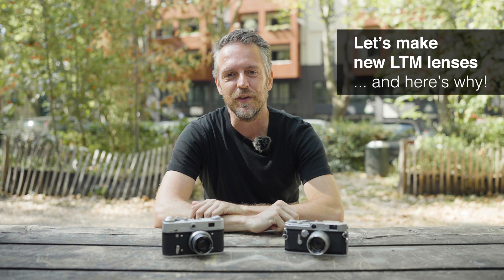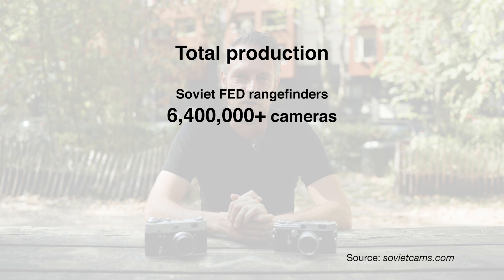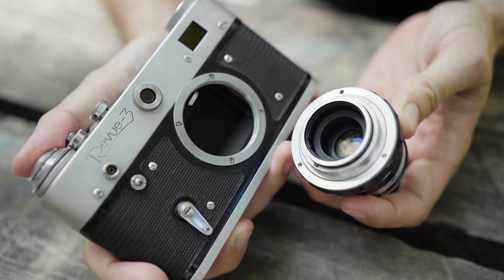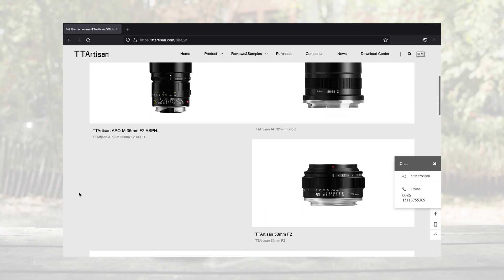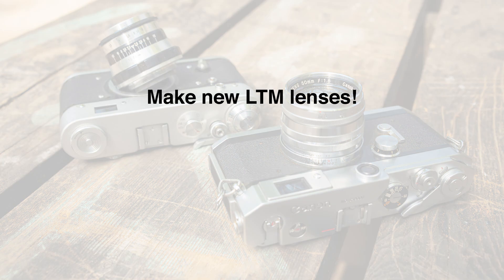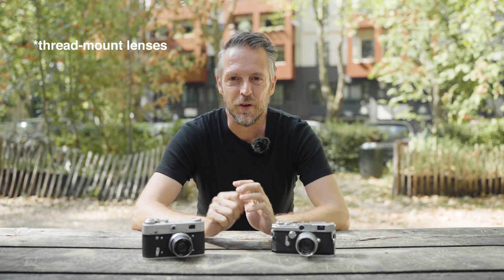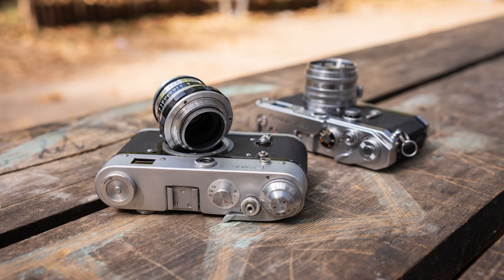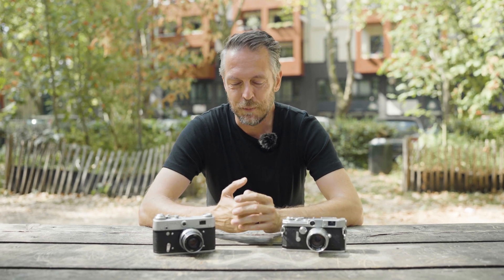Why I think someone should make new LTM lenses!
Hey! Did you know that 10,000,000+ cameras were made in the last decades that all use a lens mount that *NO ONE* makes a lens for anymore? I think that should be changed, so see this video to learn more about that idea.
And if you like the idea, do write something in the comment section below!